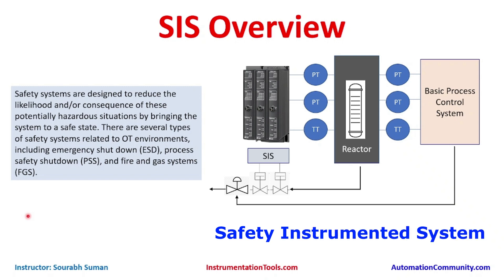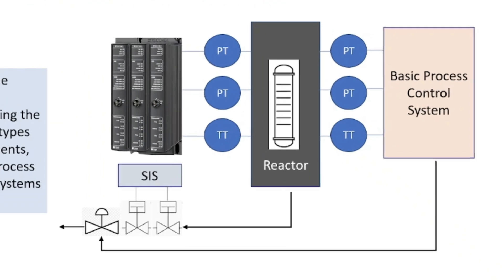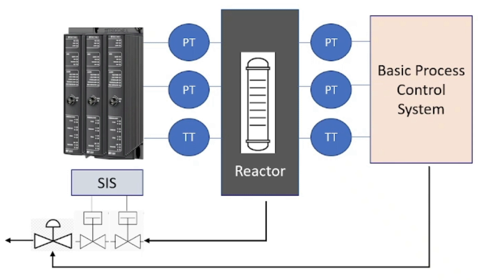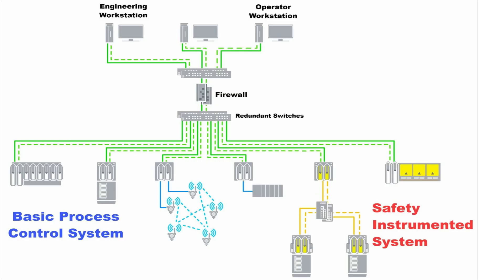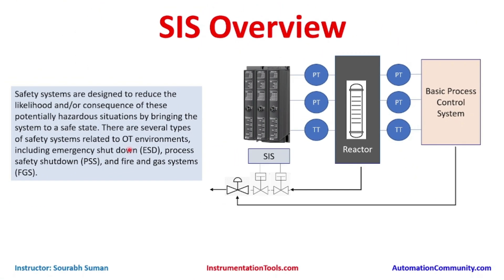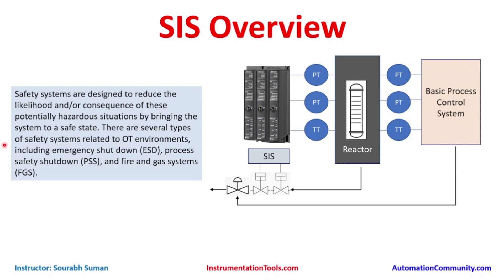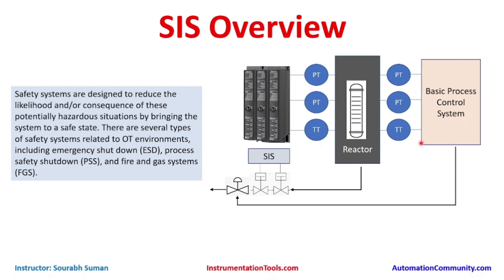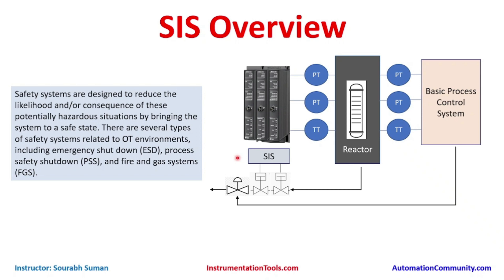Safety Instrumented System Overview - Process Safety Control System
In this video, you will learn the overview of safety instrumented system overview (SIS System).